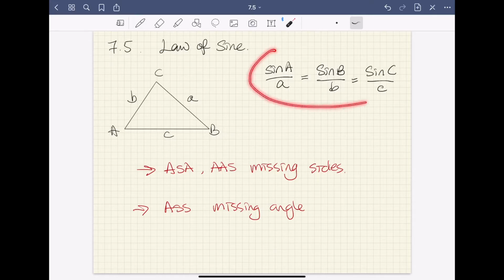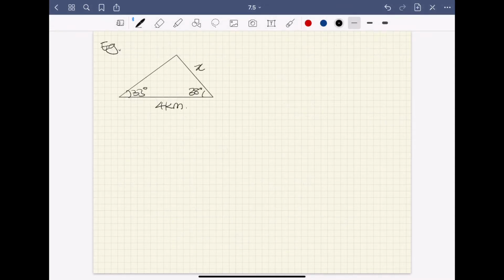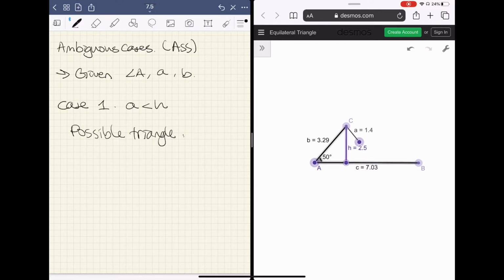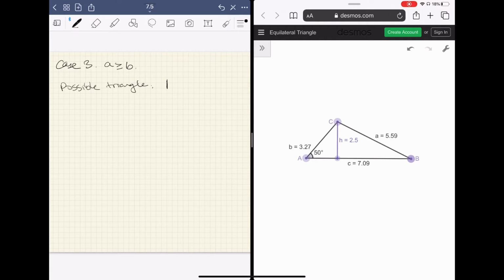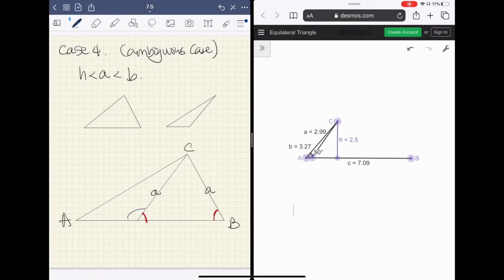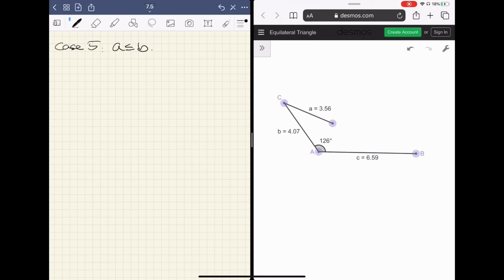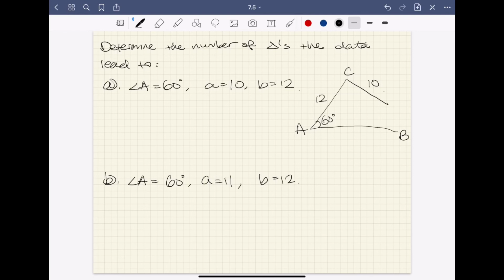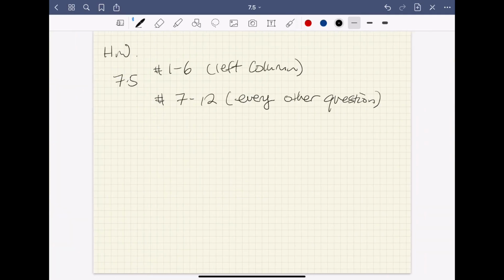Trigonometry 7.5 (May 19 - 22)